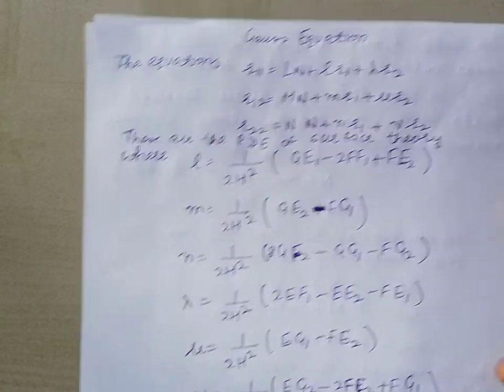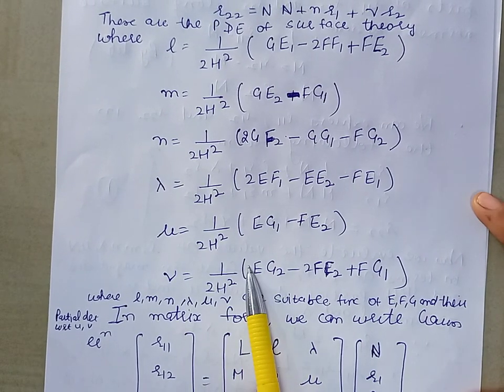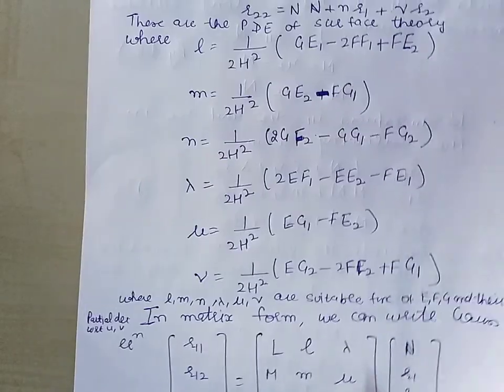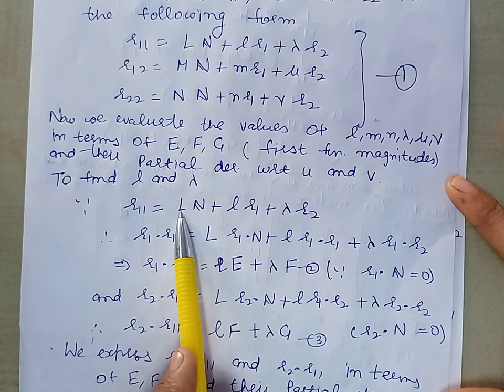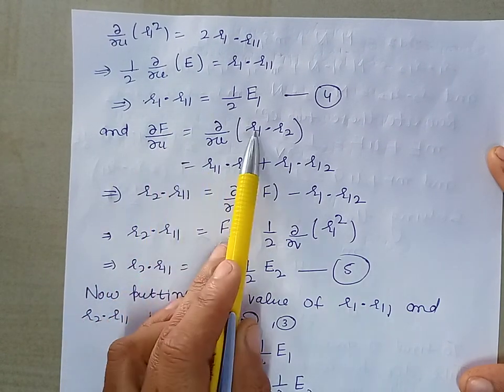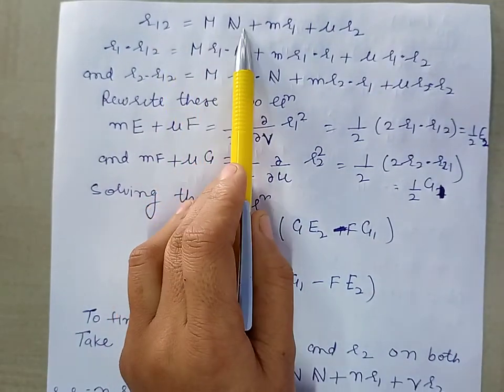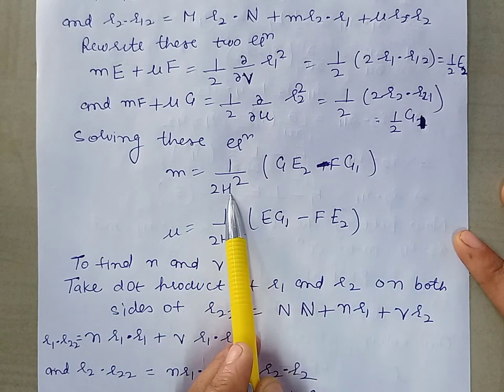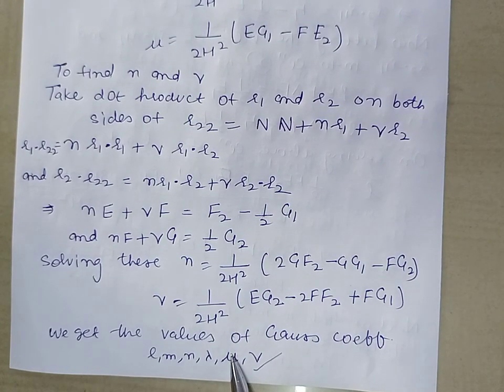Gauss equations & Gauss coefficients